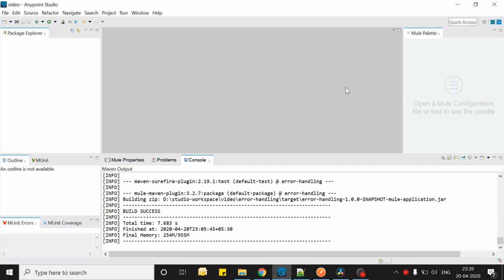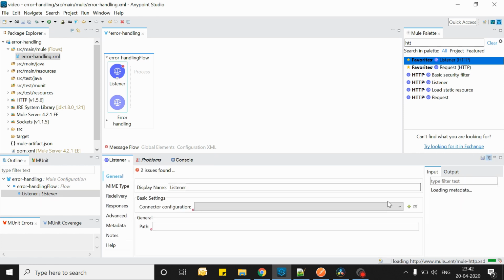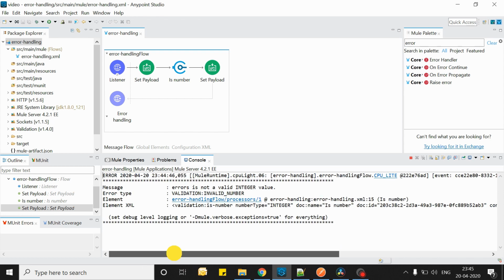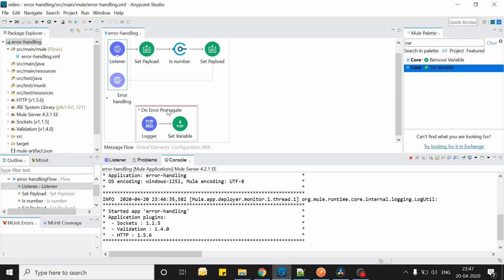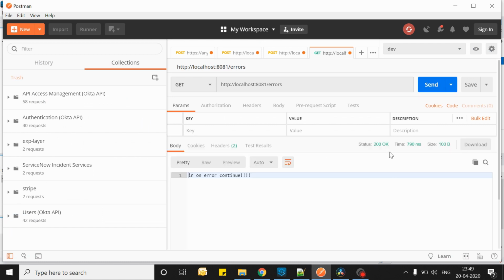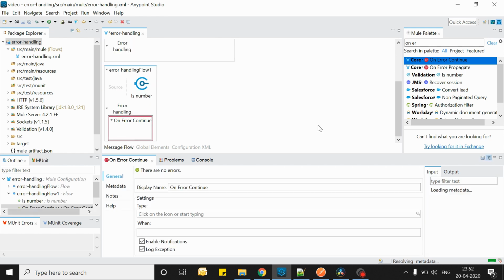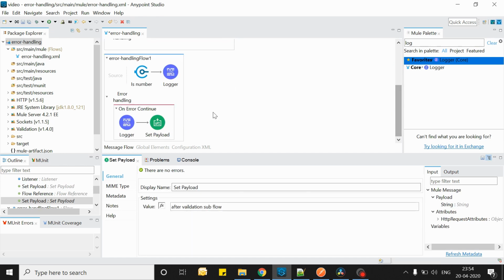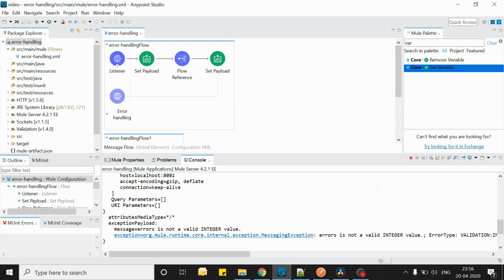Error Handling in Mule 4 | On Error Continue | On Error Propagate